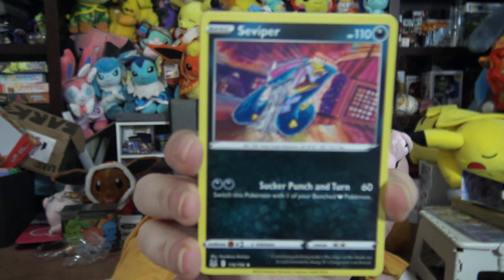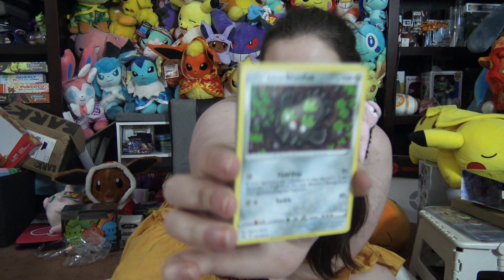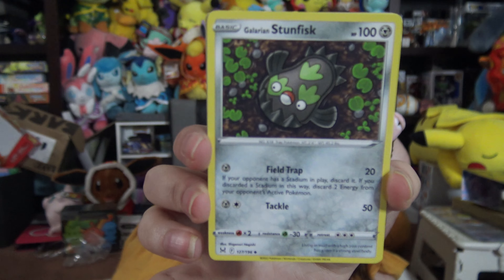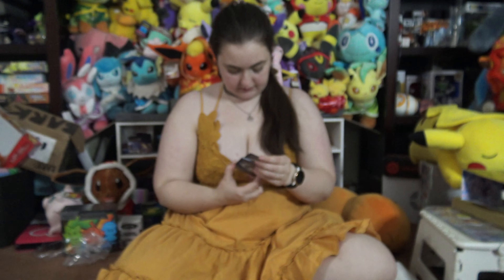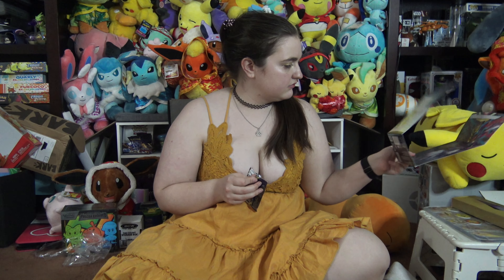Abby Opens Pokemon Lost Origins ETB 1